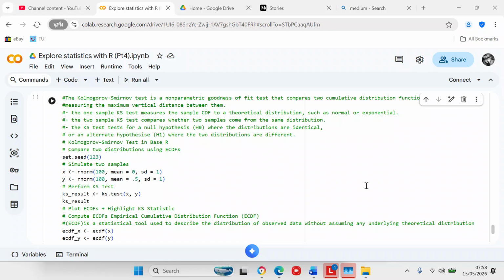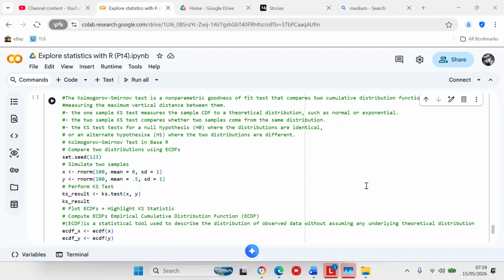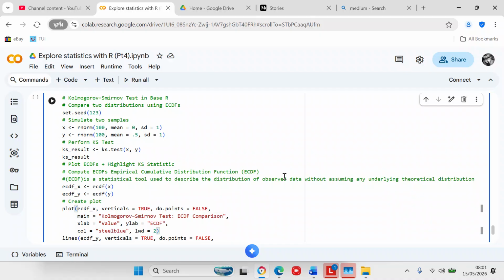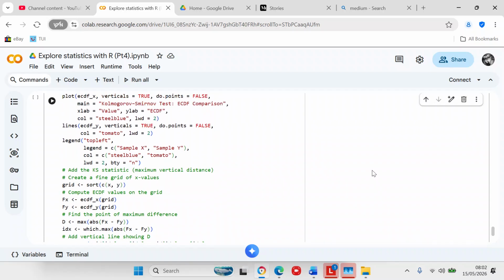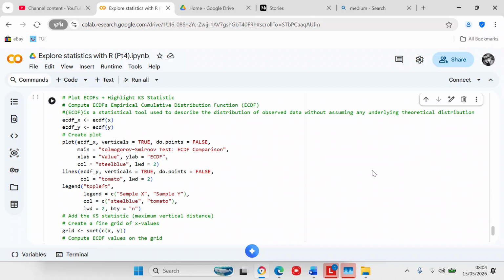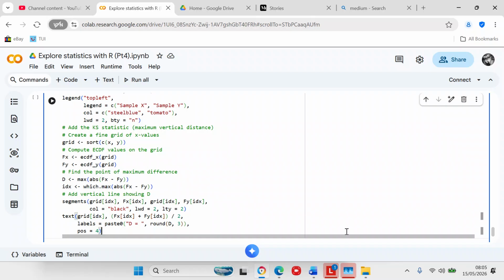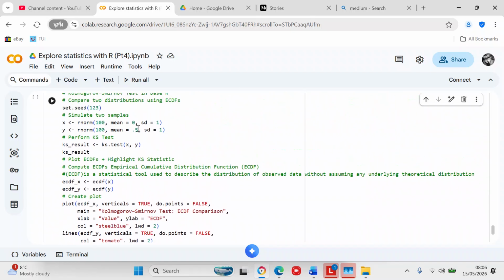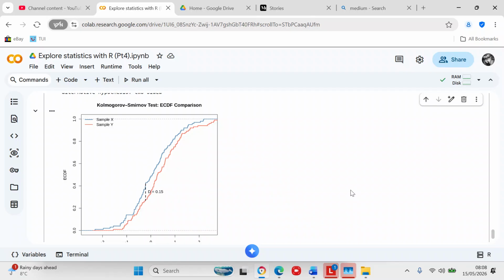Perform the nonparametric Kolmogorov-Smirnov test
In this video I use R to perform the nonparametric Kolmogorov-Smirnov test on two vectors of data.